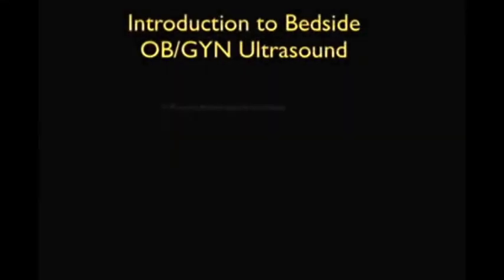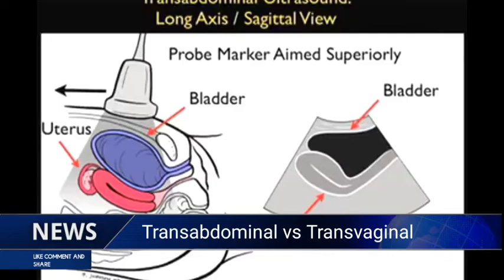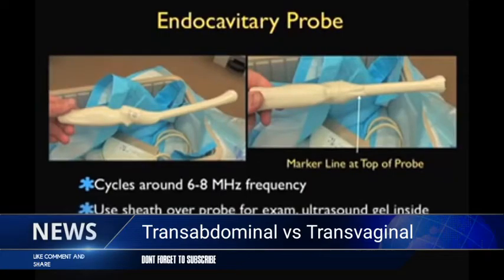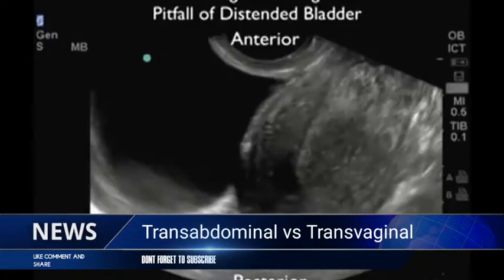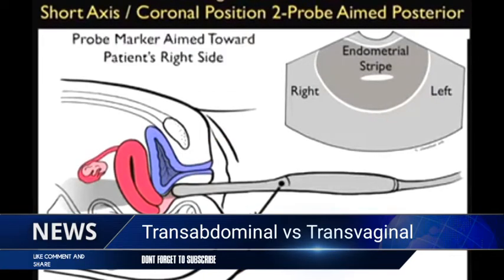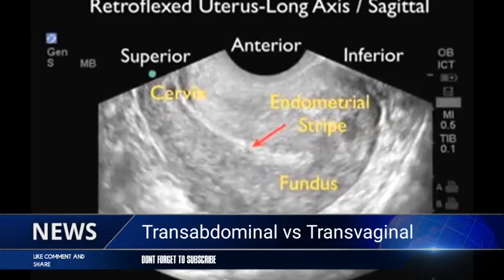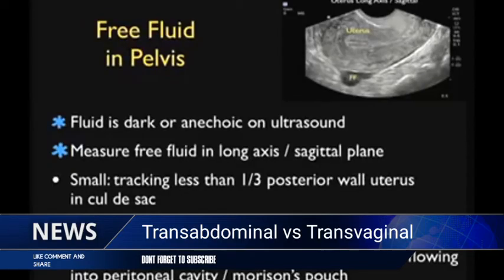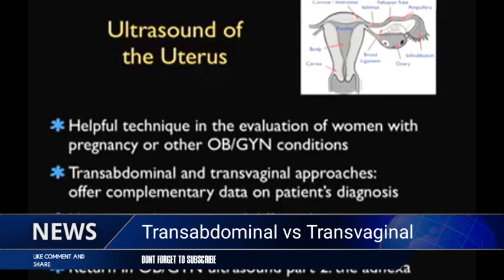USG Transvaginal Versus Abdominal Bagian 1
USG Transvaginal Versus Abdominal Bagian 1. Selama ini, yang kita tahu tes USG identik sebagai pemeriksaan untuk ibu hamil. Tapi, sebenarnya bahwa USG juga berguna untuk mendiagnosis berbagai macam masalah kesehatan lainnya untuk lebih jelasnya dapat disimak pada video diatas :